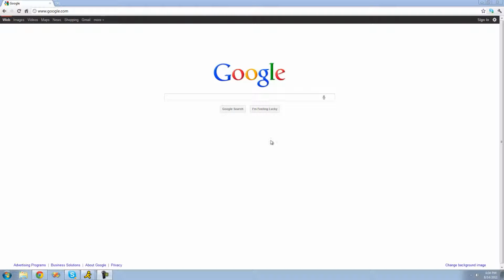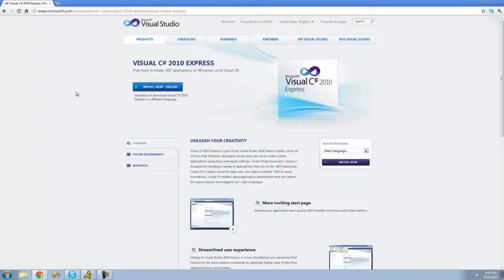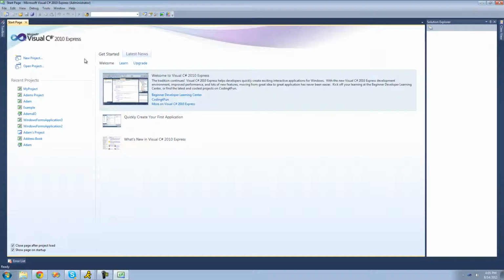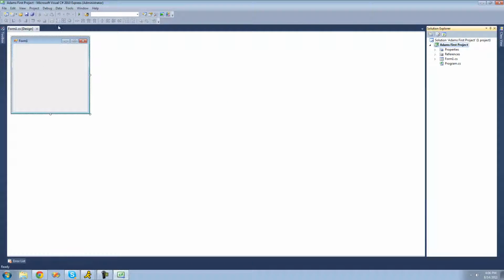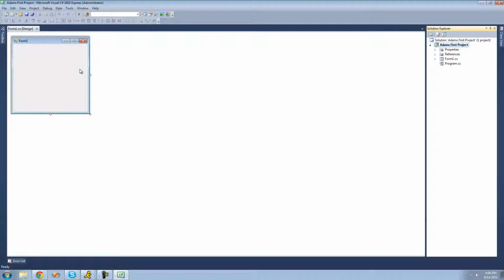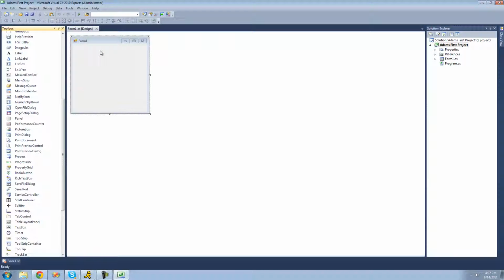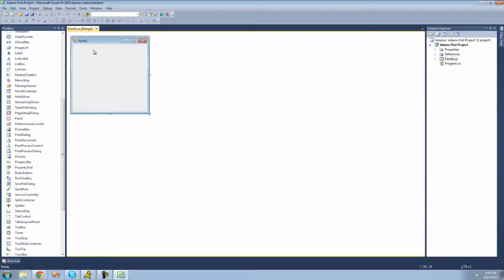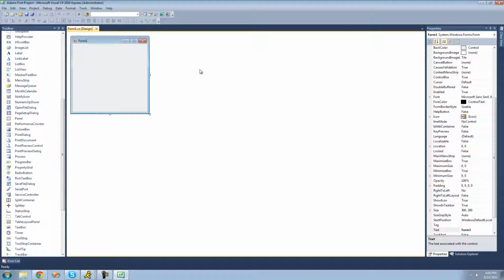Introduction and Installing C#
Introduction and Installing C# 2010